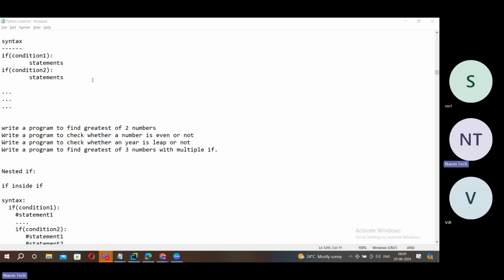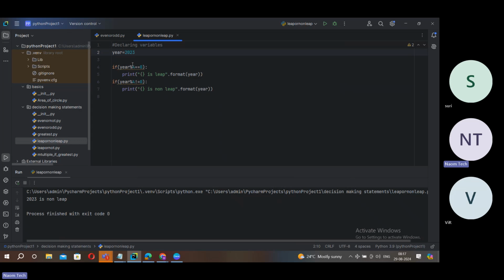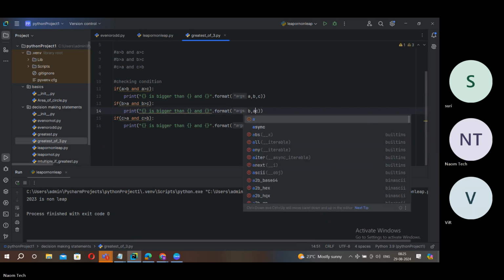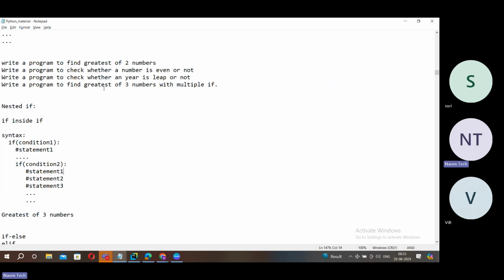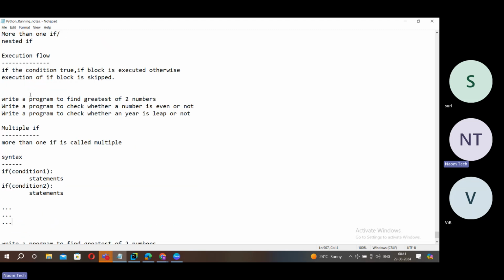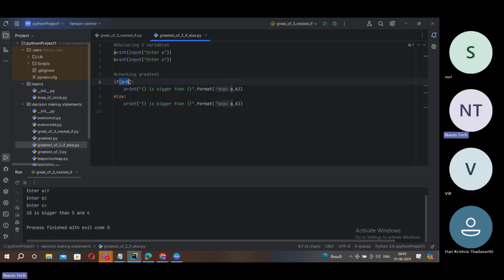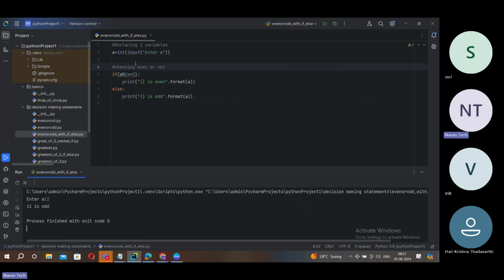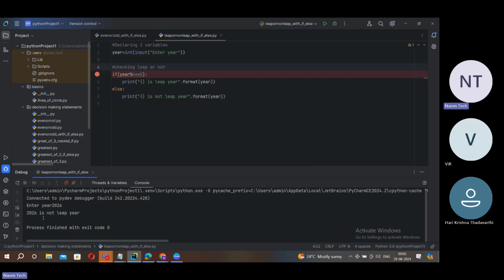#8 Python Tutorial for Beginners | if statement | Multiple if | Nested if | if - else.